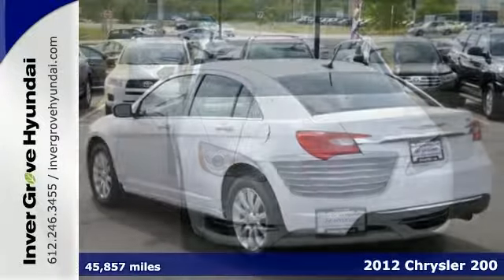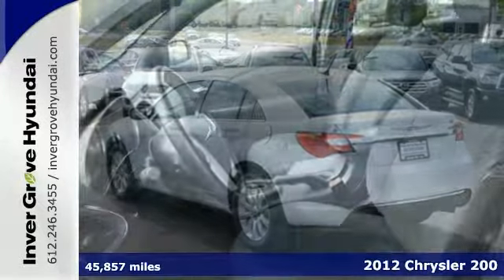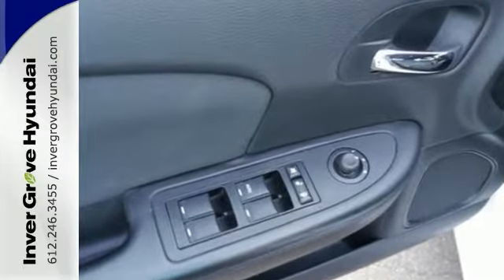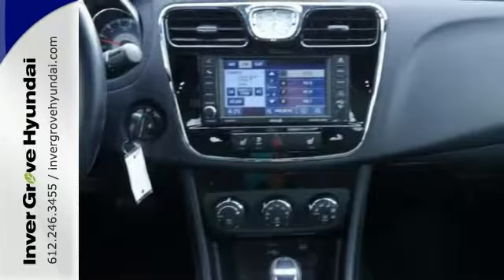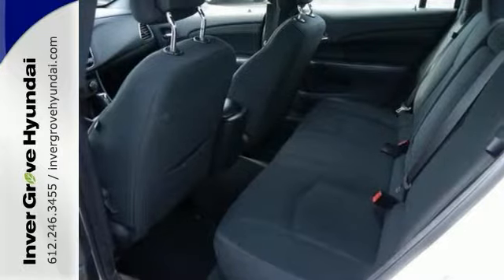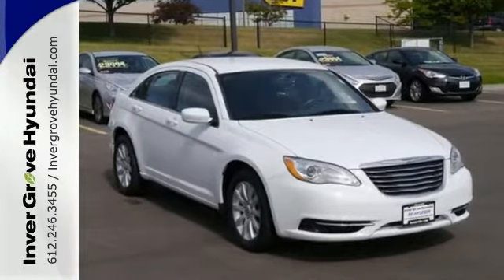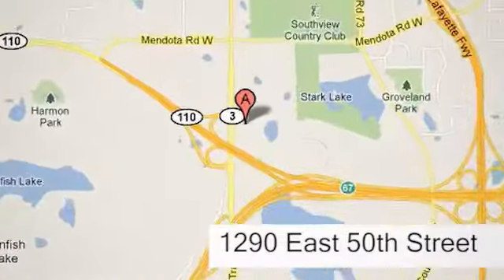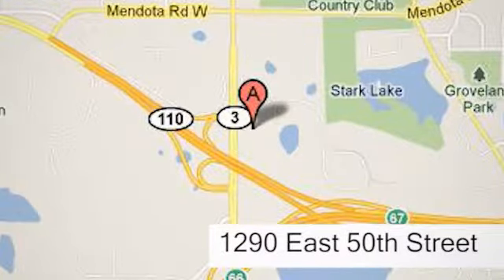2012 Chrysler 200 Minneapolis MN St Paul, MN P7426 - SOLD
Year: 2012
Make: Chrysler
Model: 200
Trim: 4dr Sdn Touring
Engine: 2.4 L 4 Cyl. Cyl.
Transmission: Automatic
Color: Bright White
Interior: Black
Mileage: 45857
Stock #: P7426
VIN: 1C3CCBBB8CN176952
***LIFETIME WARRANTY INCLUDED WITH THIS VEHICLE FOR FREE!***, **ACCIDENT FREE HISTORY**, and **ONE OWNER**. Don't let the miles fool you! Don't pay too much for the good-looking car you want...Come on down and take a look at this stunning 2012 Chrysler 200. Climb into this terrific Chrysler 200, knowing that it will always get you where you need to go, on time, every time.

Address:
1290 E 50th Street